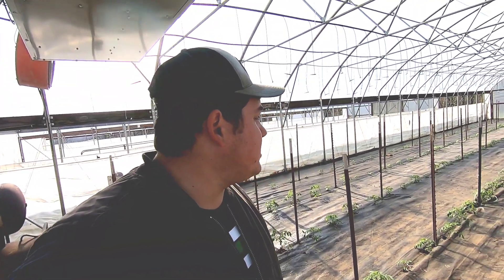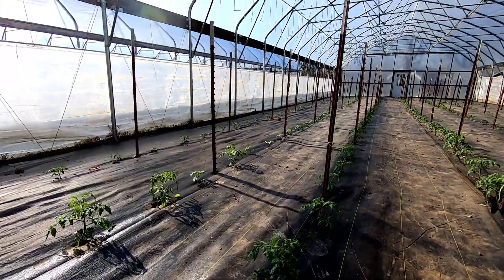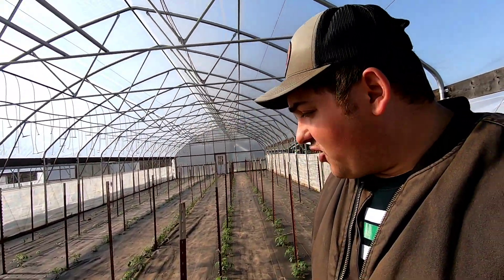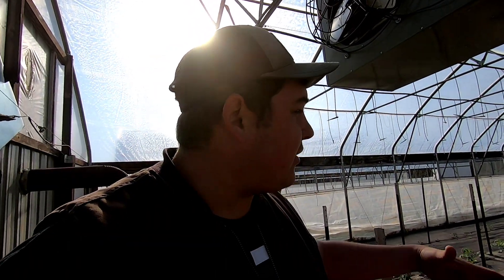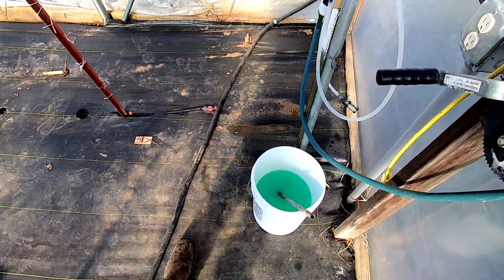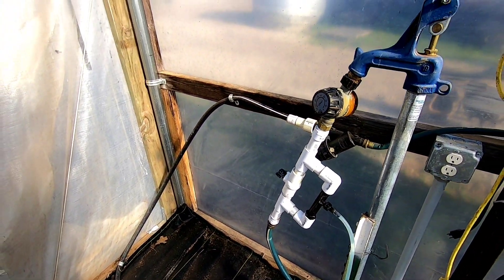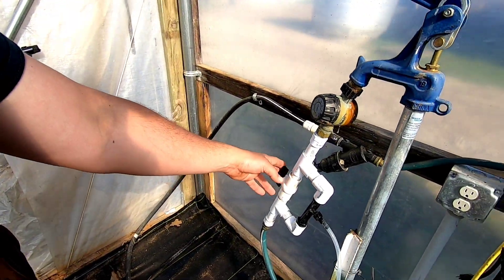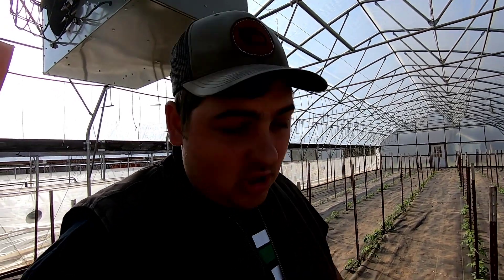Tomatoes 2022 E5: Fertilizing Tomatoes Before Flower!